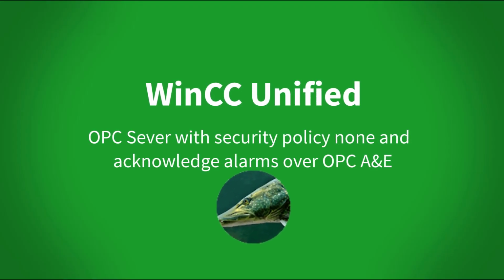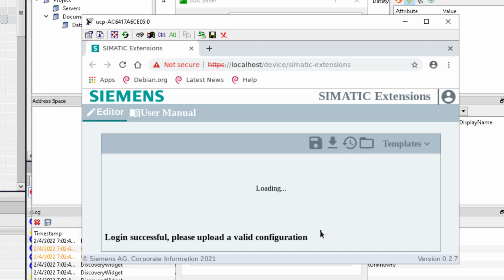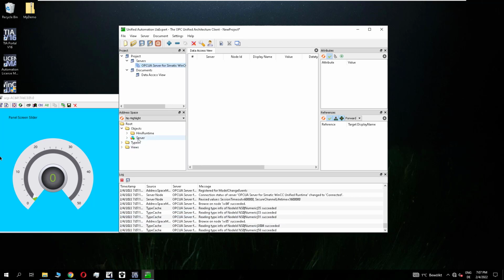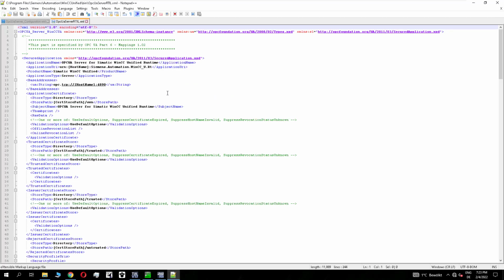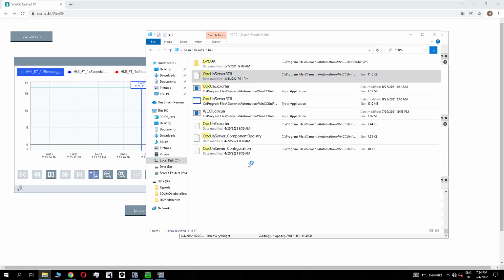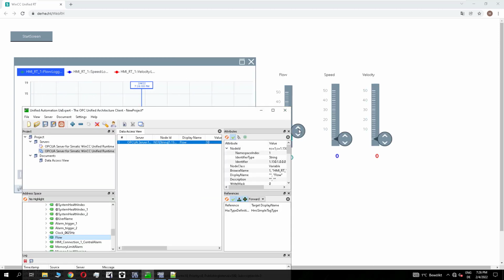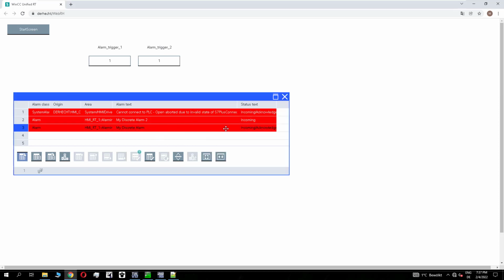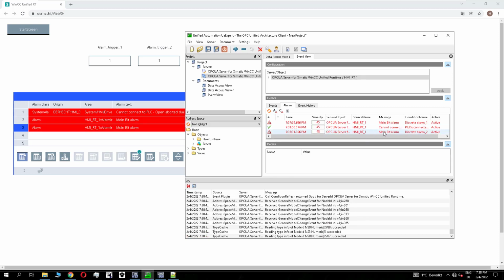WinCC Unified V17: Activate the OPC UA Server with security policy none and acknowledge alarms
In this Video I show you, how to activate the OPC UA server with the security policy none to used tt without a certificate. In the second step I will show you how you can acknowledge alarms over a OPC Client.

00:00 Intro
00:21 activate none on the Unified Panel
02:52 activate none on the Unified PC
05:54 use OPC A&C to ack Alarms